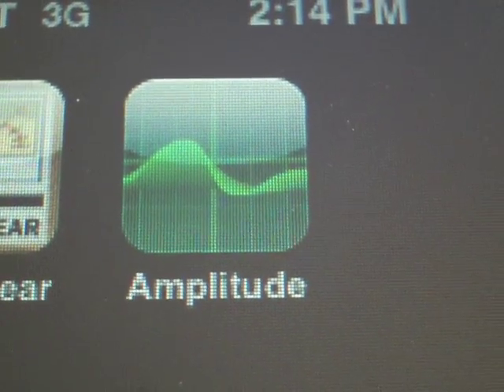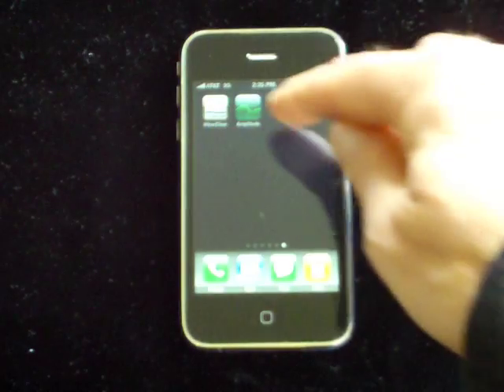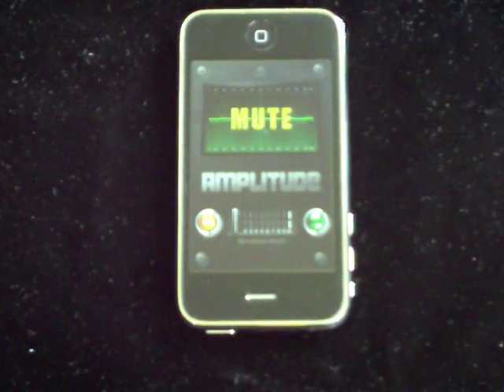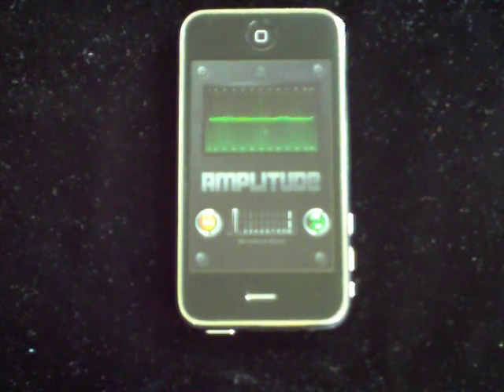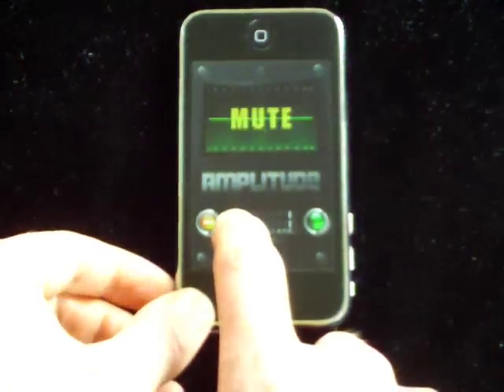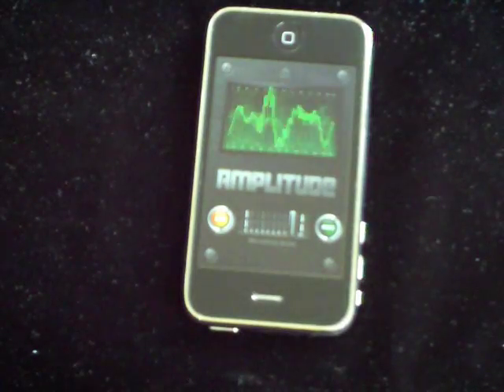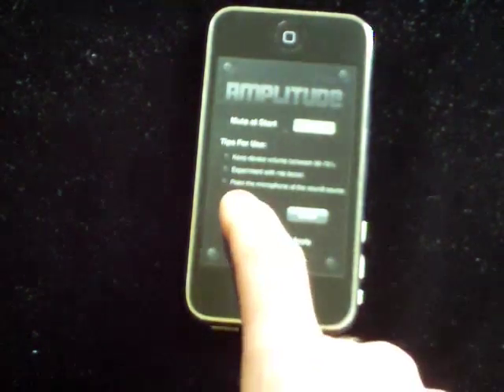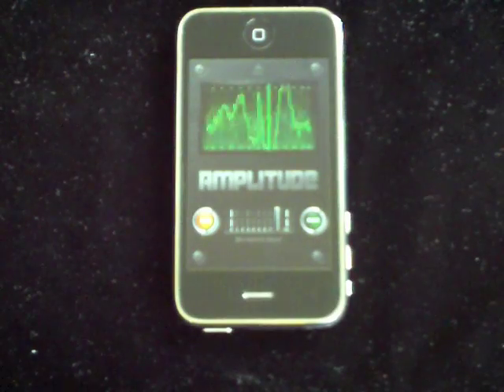Amplitude - Intro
This is a brief overview of Amplitude for iPhone.  In this video we provide an overview of the user interface and explain what each element in the UI does.